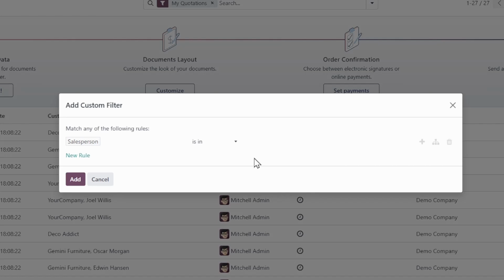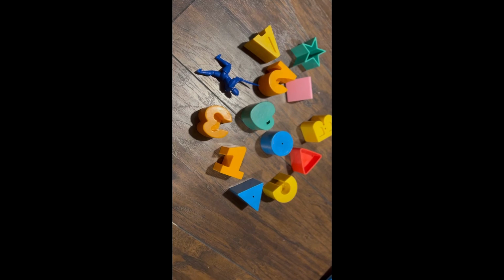Filters in ODOO for Beginners Part 2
Setting up a good filter requires understanding operators.  At the end of this video, you'll have a good grasp of how to use equals, contains, is set, and in to make powerful filters.